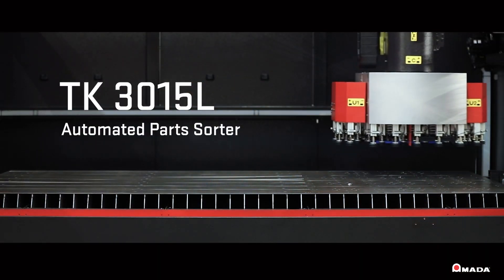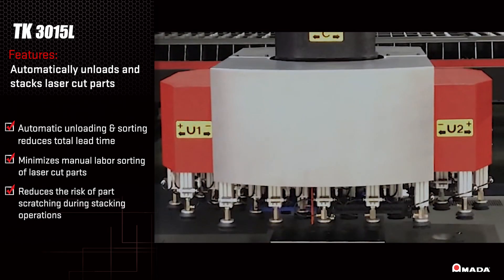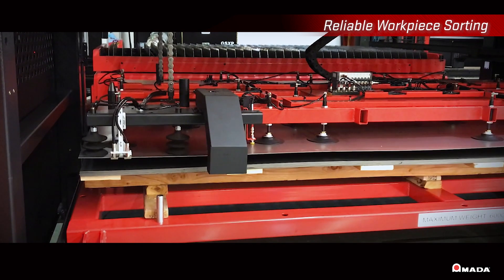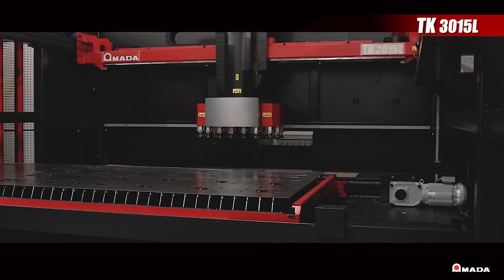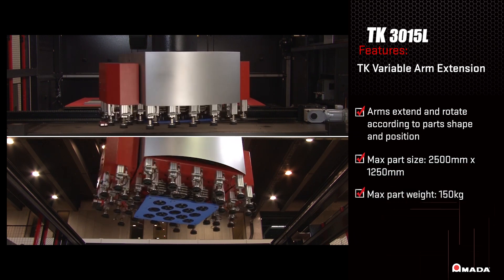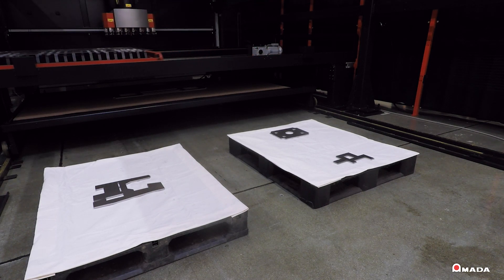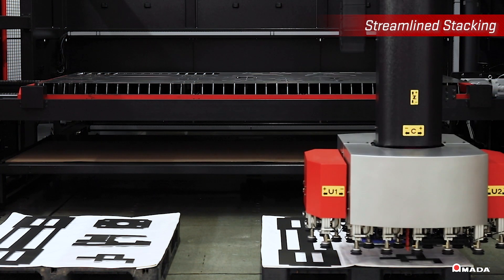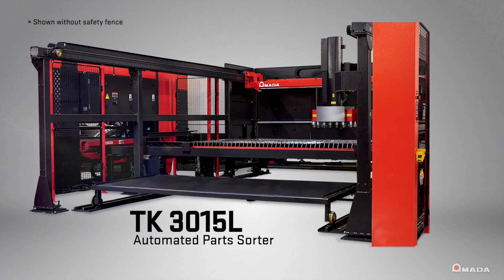TK 3015L Automated Parts Sorter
The TK 3015L Automated Parts Sorter is designed to unload and stack laser cut parts with high precision and efficiency. Fabricators utilizing this innovative parts sorter to perform their unloading and stacking operations will reduce total lead time, manual labor, and the risk of scratching parts.